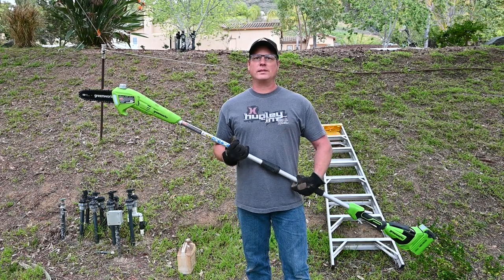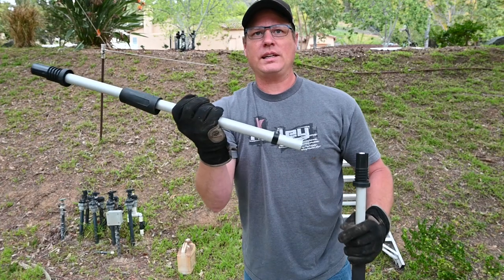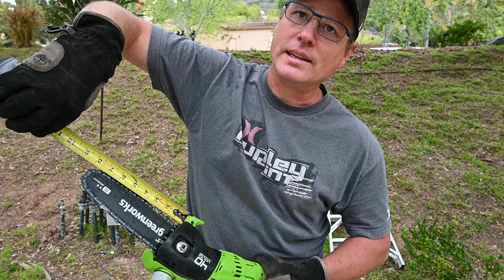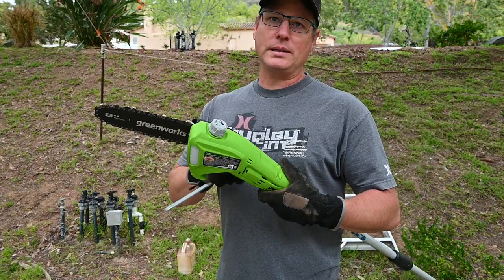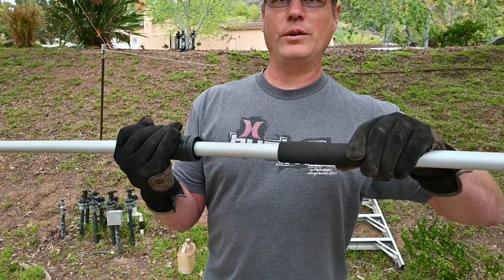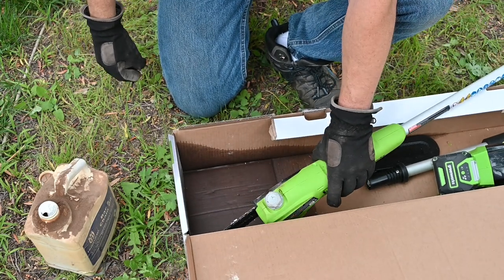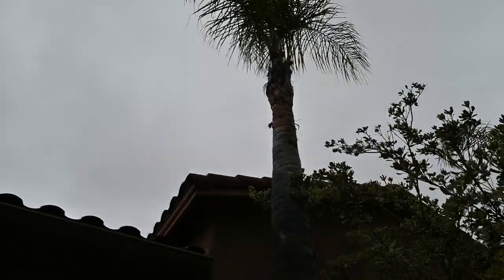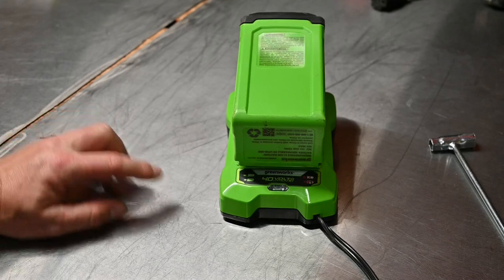Greenworks Polesaw 40V, Reaching For The Sky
In this video we will be checking out the Greenworks 40V 8-Inch Cordless Polesaw with a suppled 2.0Ah Battery and Charger, specifically model PS40B210.

First I cover some features of the Polesaw then I test it out on 9 large queen palm trees cutting off 42 palm fronds.

Links to Items in video:
Face Shield
Love these Gloves

This film is captured using the following hardware:
- 4K Head Cam
- Tripod: SIRUI AM-005K
- Nikon Z5 set on full auto 1080p@60fps
- NIKKOR Z 24-50mm f/4-6.3
- Field Monitor
- Tripod: COMAN KX3939
- External mic: Movo VRX10